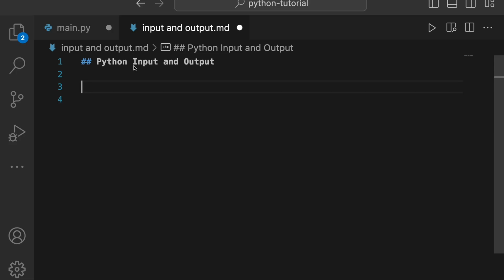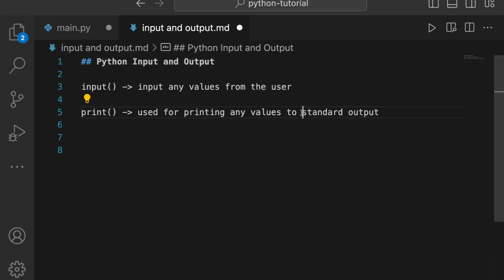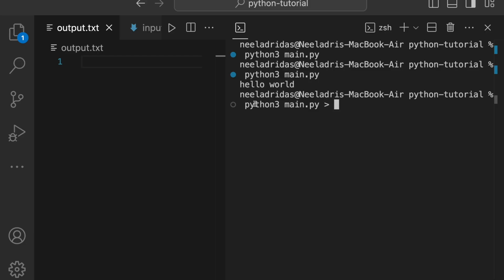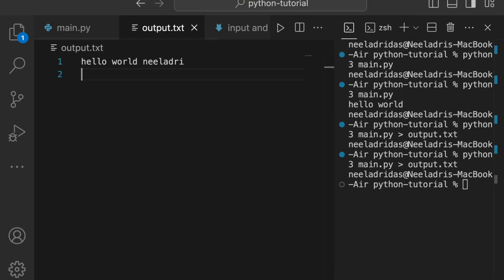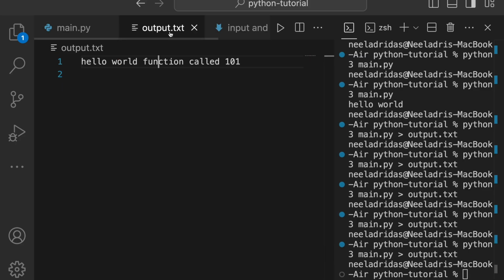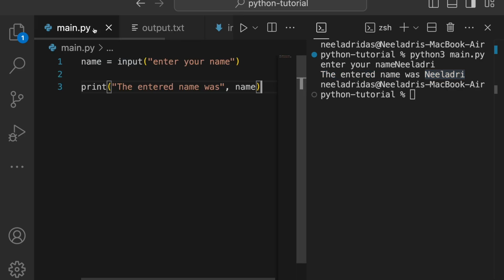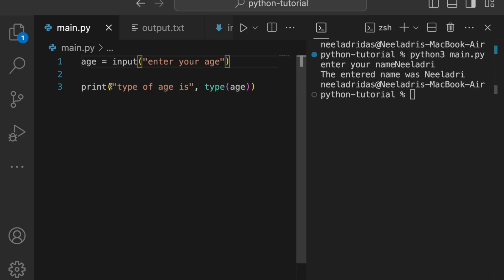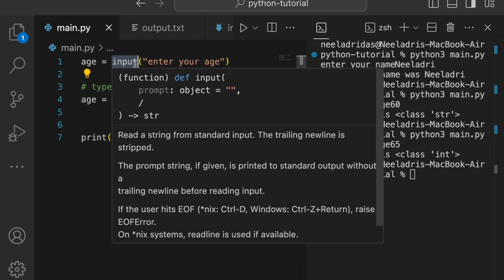Master Input and Output Handling | Python Tutorial | Interview Prep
Learn how to master Input and Output (I/O) in Python! 🐍

Whether you are a beginner writing your first script or an intermediate developer looking to refine your file handling skills, this tutorial covers the essentials.

🚀 What you'll learn in this video:

Output to standard output and redirect to specific file using print().

Watch in 1.25x or 1.5x for best experience.